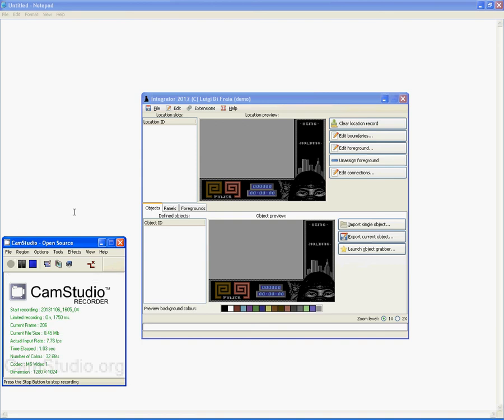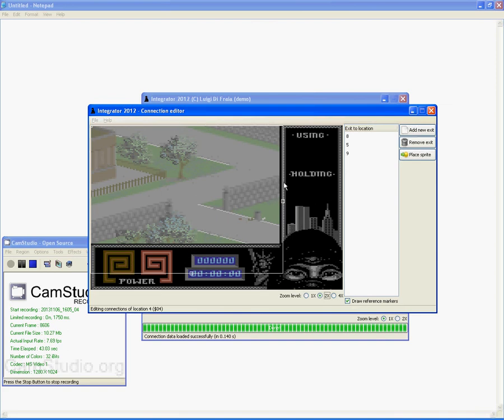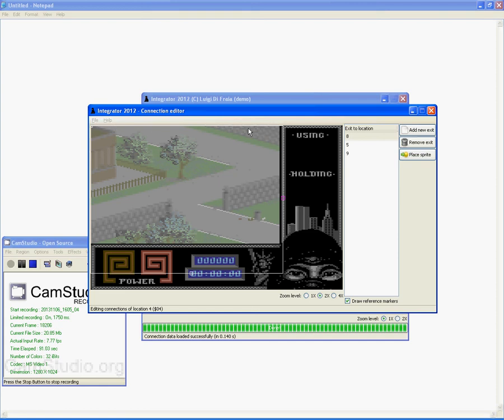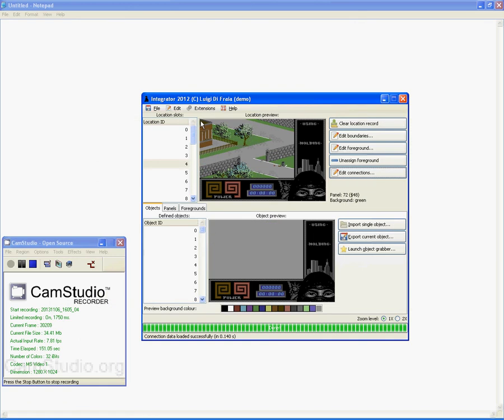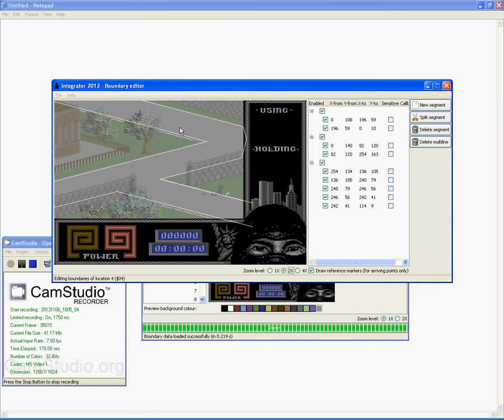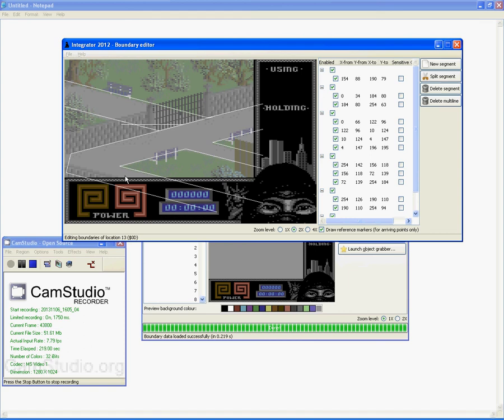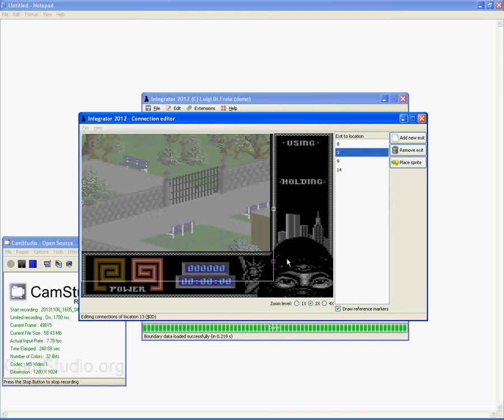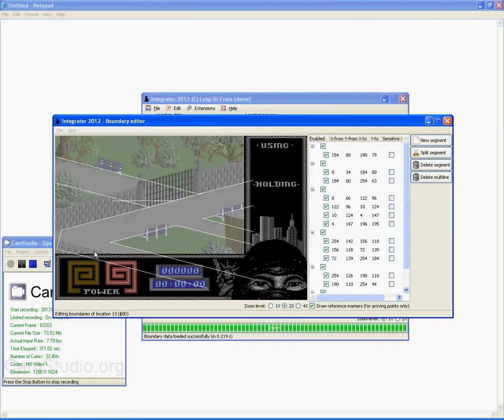Integrator 2012: connection editor for Last Ninja 2